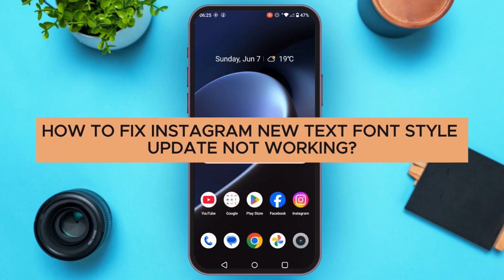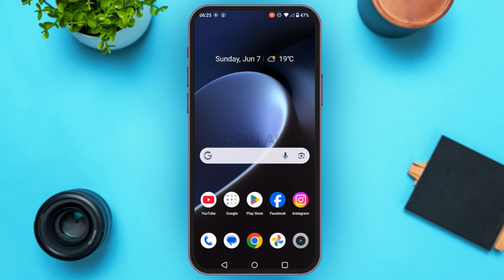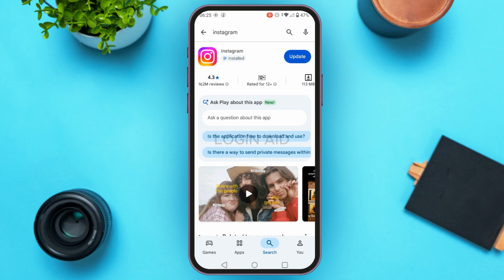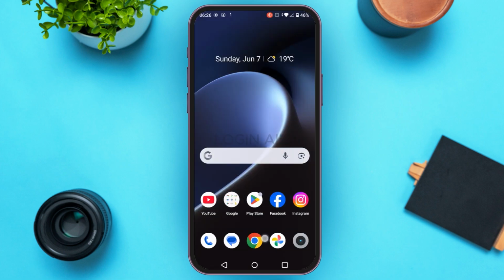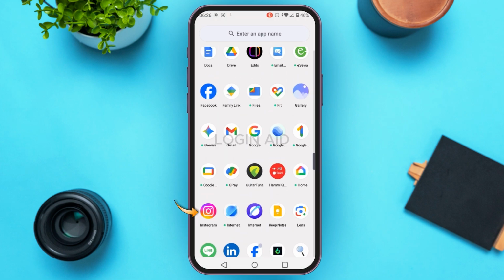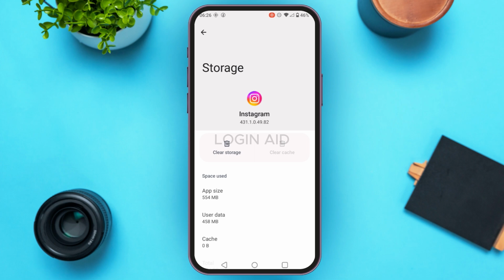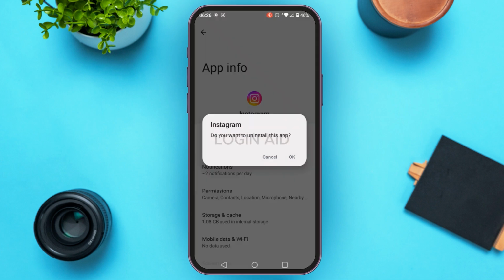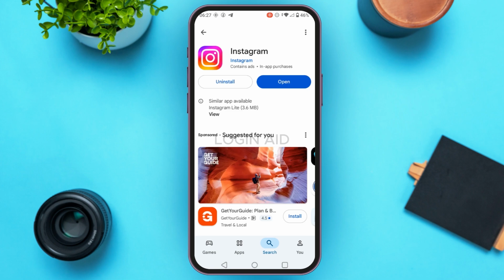How To Fix Instagram New Text Font Style Update Not Working | Instagram Update Error Fix 2026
Is the new Instagram text font style update not showing on your account? In this video, learn how to fix Instagram's new font styles not working and get access to the latest text features

This step-by-step tutorial covers common solutions such as updating Instagram, clearing app cache, checking account eligibility, and troubleshooting missing font options in Stories, Reels, Notes, and Direct Messages.